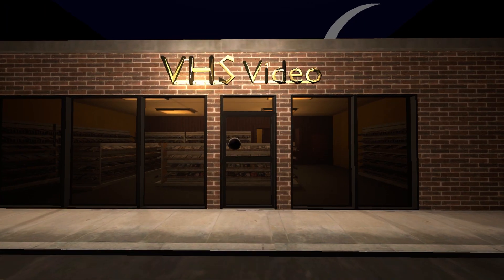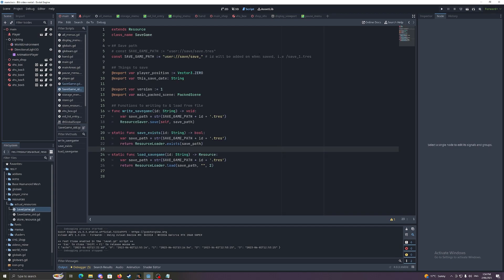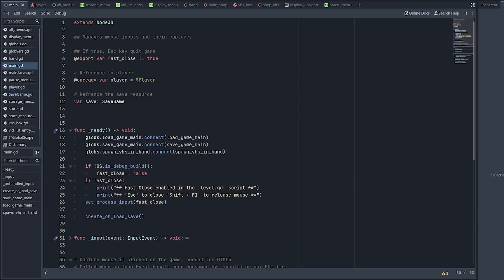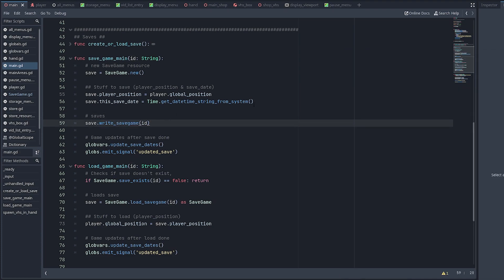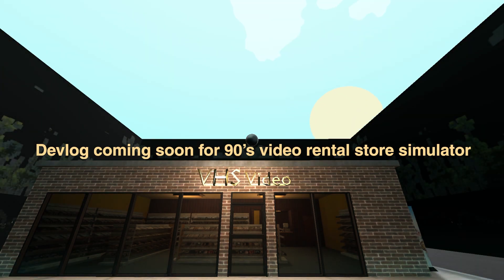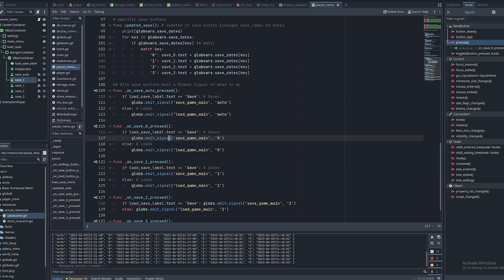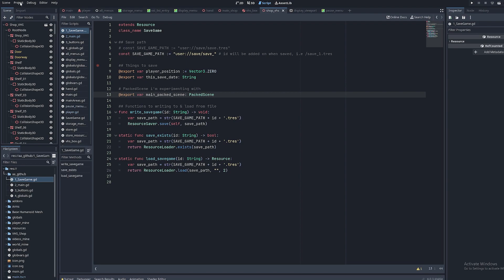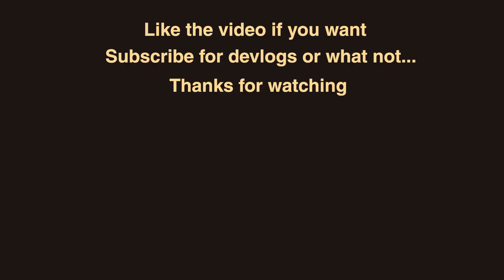How to Make a Save and Load System in Godot 4 (Tutorial)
This is a basic explanation of how to make a save system in godot 4.
You'll need to update this code to suit your game (mainly just the 3_buttons bit, you need to put your game's buttons in there)

Timestamps:
0:00 Intro
1:03 1. SaveGame Resource
3:25 2. Main Functions
6:47 2.5. Example
7:55 3. Connect Buttons to Signals
10:41 Tips & Tricks
11:47 Conclusion

Titles:
Making a simple save system in godot 4
How Do I Make a Save and Load System in Godot? (Tutorial)
Save and Load Made Easy in Godot
How to Add a Save & Load System to Your Godot Games
How to Make a Save & Load System in Godot 4 (Tutorial)
Save and Load Your Game in Godot 4
Simple Save & Load System in Godot 4
Save & Load System in Godot 4: A Tutorial
Create a Save and Load System in Godot 4 - Easy Guide
How to Add a Save and Load Feature to Your Godot Games
How to Make Your Godot Games More Engaging with Save and Load
How to Create a Save and Load System in Godot | Step-by-Step Tutorial
Easy Guide to Saving and Loading in Godot
How to Create a Save and Load System in Godot for Beginners\
how to make a game in godot

SEO STUFF: How to save and load in godot 4 - EASY GODOT 4 TUTORIAL
godot 4 save system, godot save system, how to make a save system in godot, a godot engine tutorial
Yo godot 4 just released, how to make your dream game in godot, godot 4 features, here's a quick tutorial of how to add screen shake to your godot game, this is a godot 4 tutorial devlog episode, how to add camera shake in godot, how to add screen shake in godot 4. godot 4 tutorial, how to make a game in godot 4 in this easy screen shake godot 4 you can be switching from unity to godot or what is the best game engine? switching to godot 4 soon? switching game engine here's a game engine tutorial & easy godot 4 tutorial so easy godot how to & how to make a game in godot 4 you know it's also a godot tween tutorial & how to tween in godot 4 also a godot signal tutorial so here's how to use godot signals in the godot engine mainly it's a screen shake game development log or is it a devlog for a indie game about game dev and help to be an indie dev doing indie game dev or as a full statement indie game development is making games basically you make a game and in this indie game devlog there's some game art in my game you can make art for your game while you develop an art style in godot you can making a game about ducks game devlog in this godot devlog also known asa indie devlog there's a pixel art game about a godot tutorial in godot 4 camera shake , game engine , tutorial , game development for beginners , godot 4 tutorial ,  godot 4.1 tutorial, godot theme, godot engine, godot vs unity, godot ace attorney
, godot games , how to use godot , godot 3D